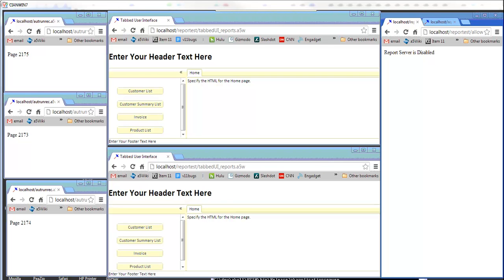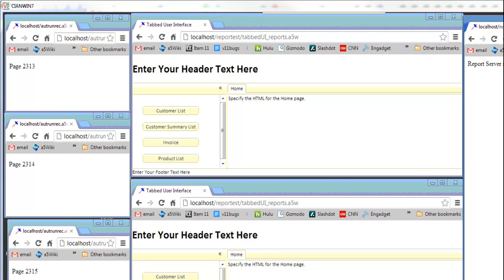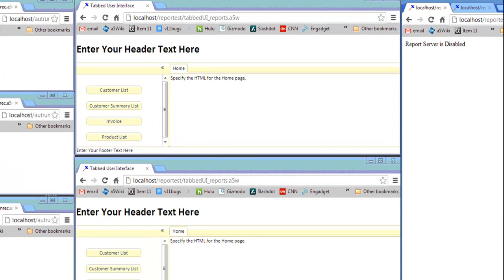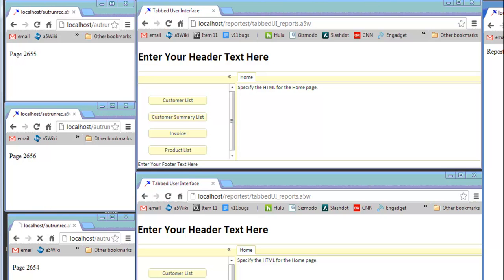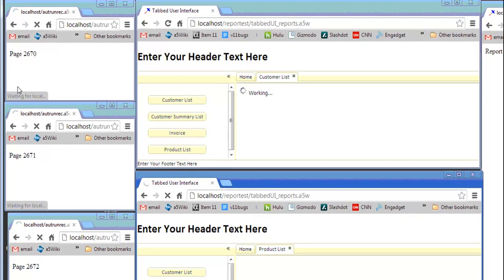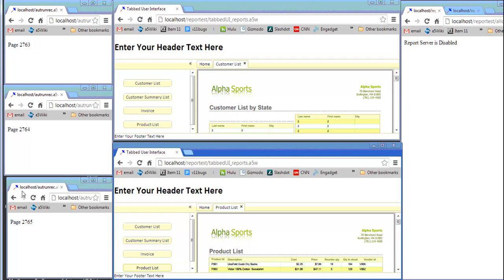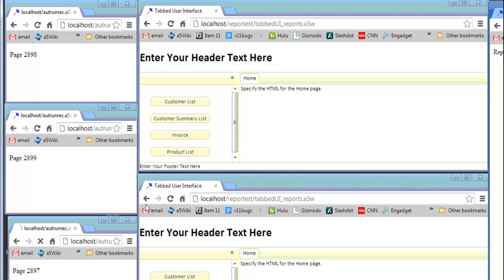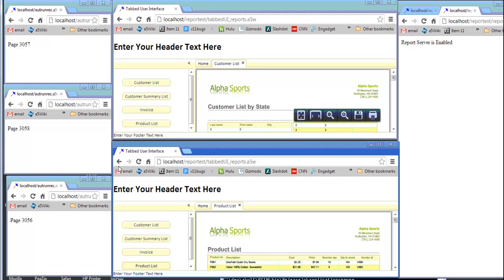AA Report Server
AS_V12--1 Alpha Five V12 Report print booster new

When a long running report is run in a web application, it can affect the throughput for other users because the App Server resources are tied up printing the report. The Report Server allows you to offload report printing to a separate process, thereby improving the throughput for all users of your application. This video shows how throughput is improved when a report is printed.